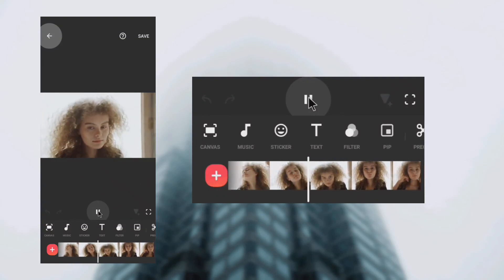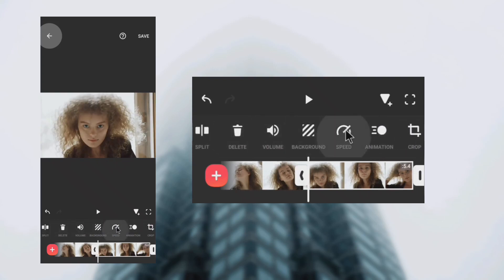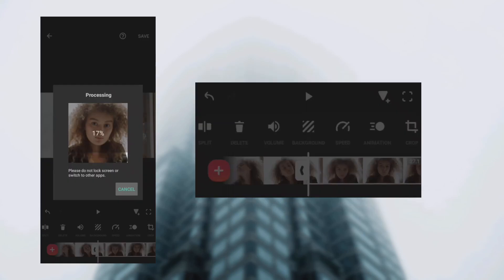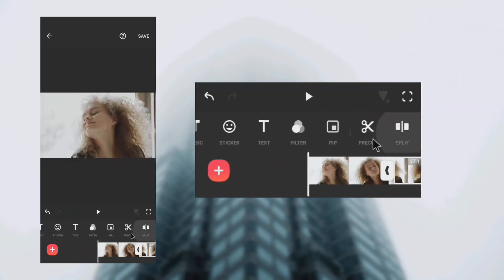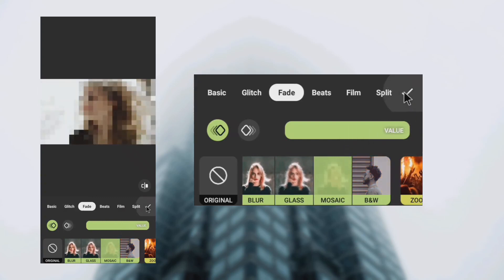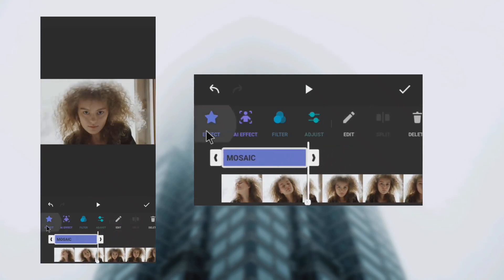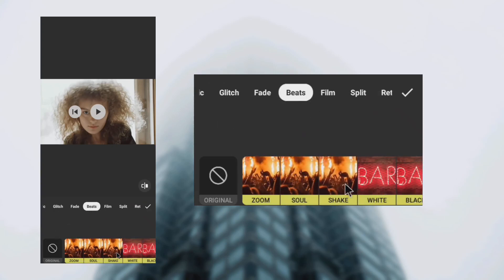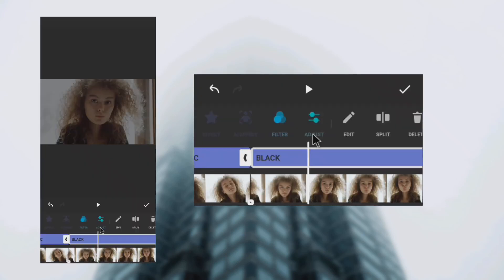Blur + Smooth Slow Motion Effects on Inshot (InShot Tutorial)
Musician: LiQWYD